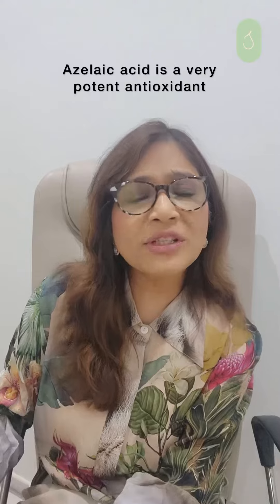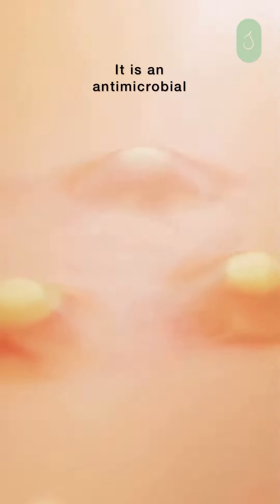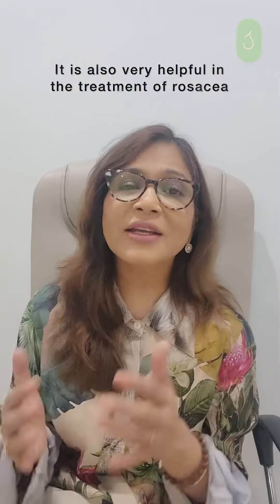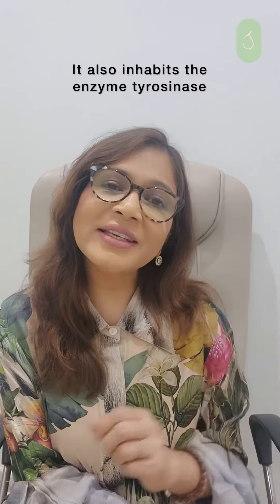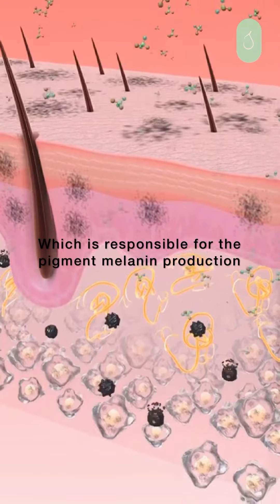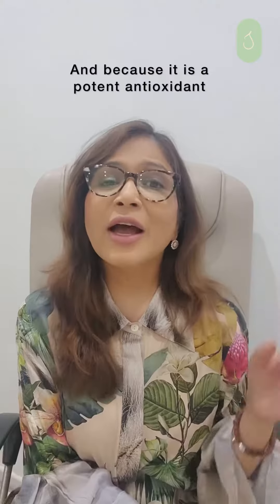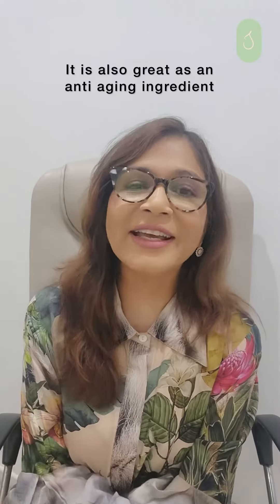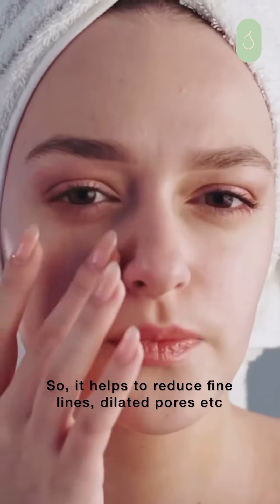All About Azelaic Acid | Skincare Ingredient | By Dr Jaishree Sharad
All about Azelaic acid ⤵️

 • It is a dicarboxylic acid naturally present in wheat, barley, rye etc
 • It is available in serum, lotions and creams in 10% or more.
 • Azelaic acid is a very potent antioxidant.
 • Azelaic acid is an anti inflammatory.
 • Azelaic acid is an antimicrobial which helps to reduce acne.
 • Azelaic acid  is very helpful in the treatment of rosacea.
 • Azelaic acid helps to reduce hyperpigmentation.
 • Azelaic acid is also great as anti aging ingredient. It helps to reduce fine lines, dilated pores etc.
 • It can be combined with all other active ingredients.
 • It can be used in the day or at night.
 • It is a larger molecule so slower acting but less irritating to the skin
 • It is very safe during pregnancy and lactation.
 • Azelaic acid can be used by all skin types, all genders.

Recommendations of Azelaic acid⤵️

 ⁃ Sesderma Azelac Lotion
 ⁃ The Ordinary Azelaic Acid Suspension 10%
 ⁃ Aziclear Serum
 ⁃ Paula's Choice BOOST 10% Azelaic Acid Booster Cream Gel

💬Ask your queries in the comment

➡️ For detailed videos on skincare and haircare visit our YouTube channel⤵️
Forever Youthful with Dr Jaishree Sharad